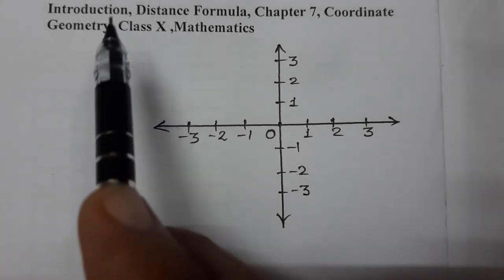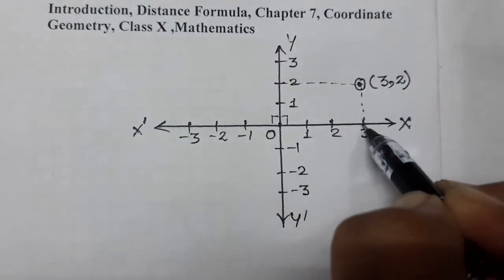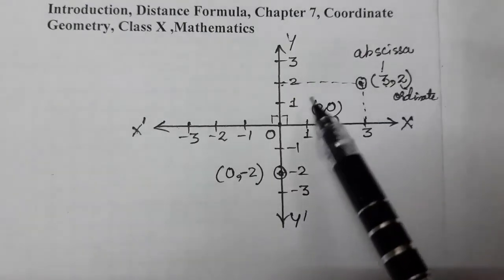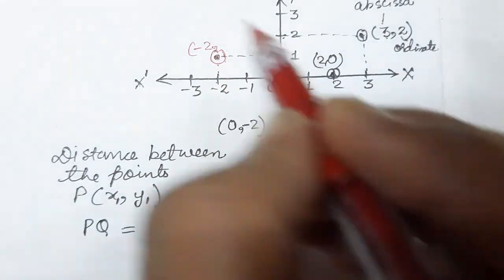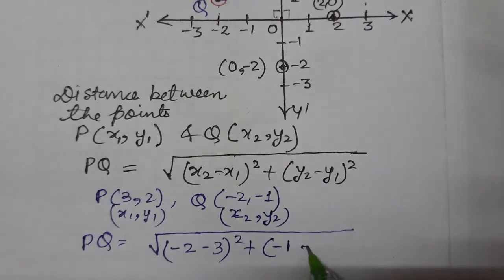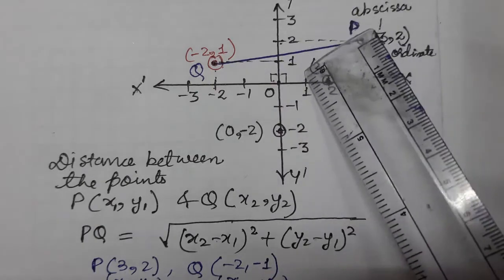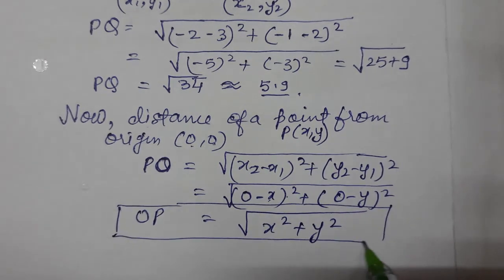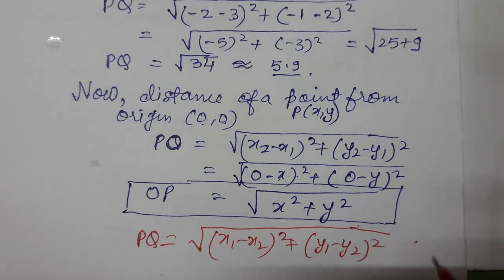Introduction, Distance Formula, Chapter 7, Coordinate Geometry, Class X ,Mathematics